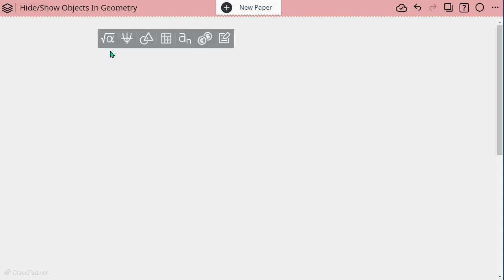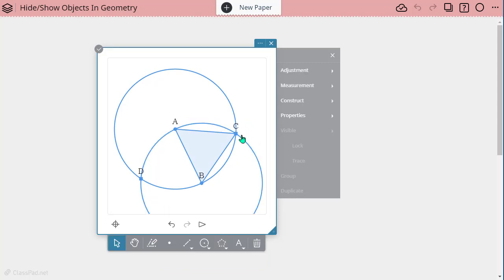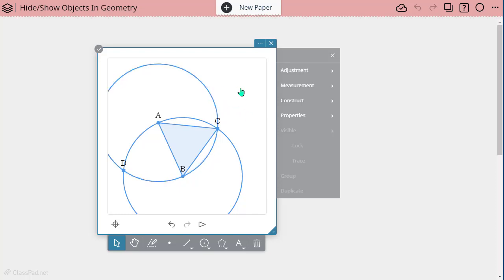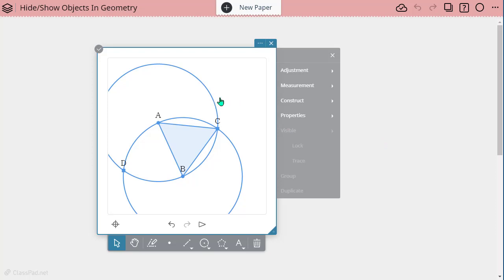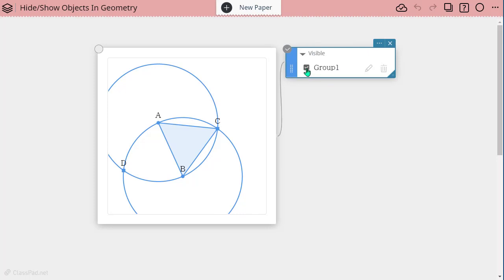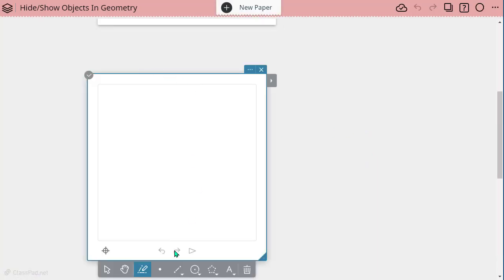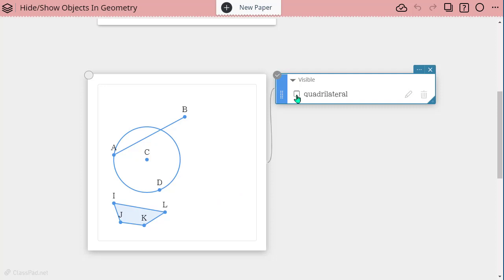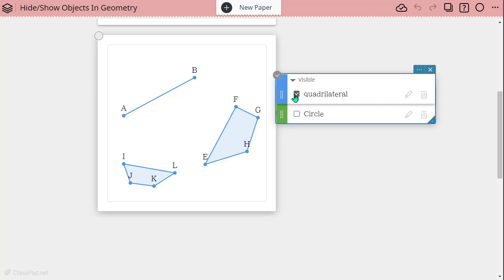Constructing Hide/Show Buttons In Geometry Sticky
Hide/Show buttons are great for hiding underlying constructs or objects in geometry that you want to bring back or show at different times during a classroom learning experience. This video shows how to create the hide/show buttons, using a equilateral triangle construction example and a random object construction example. You will see how to create the hide/show buttons, how to turn them on/off, and how to change their labels.